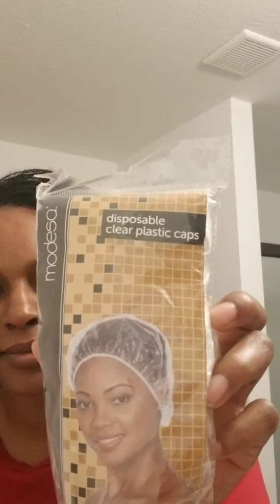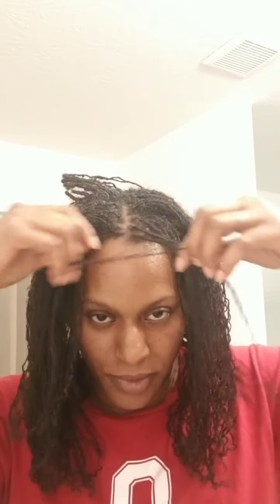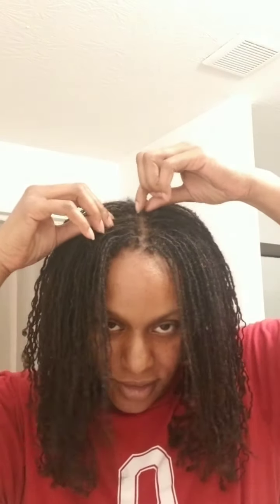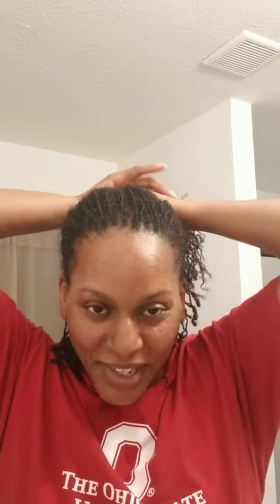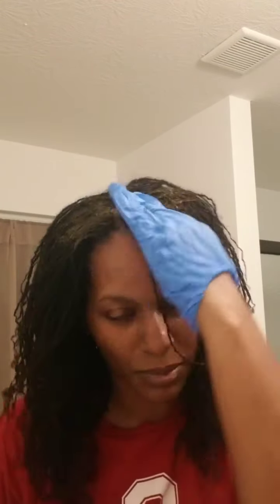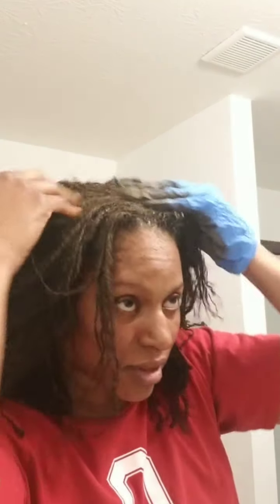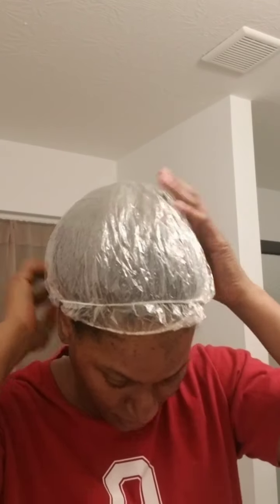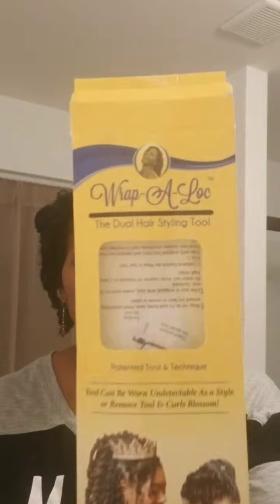Sisterlock Gray Hairs Be Gone!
Safely covering my gray hairs with henna. One hundred percent coverage. Henna type and application process explained, in addition to my attempt at  curling my locs.